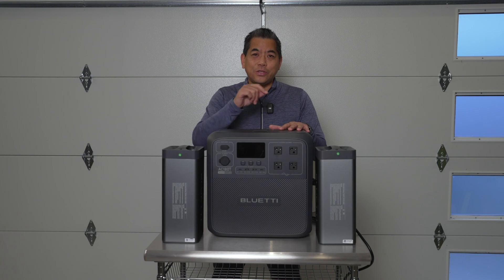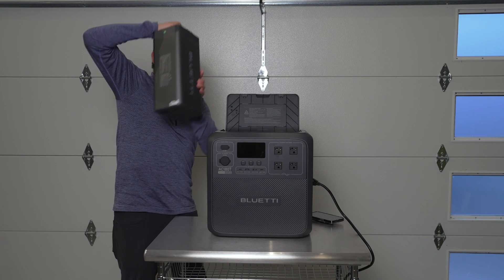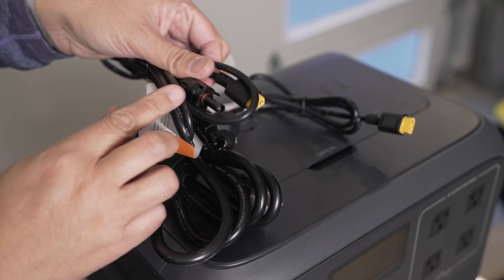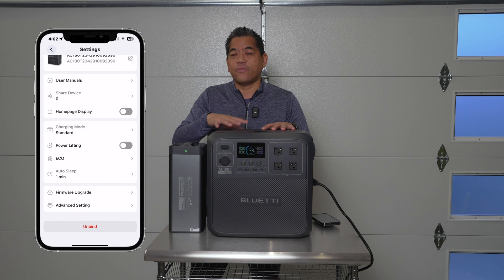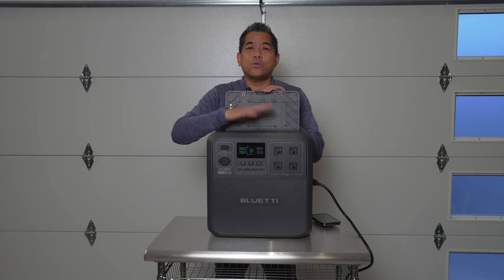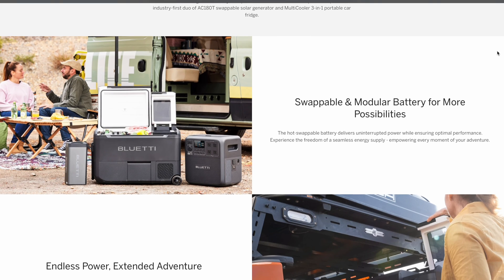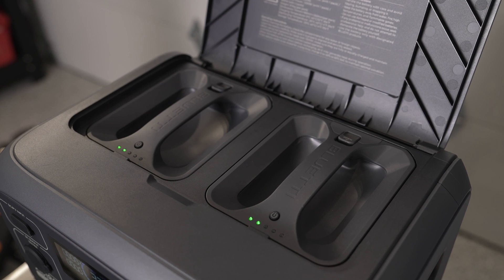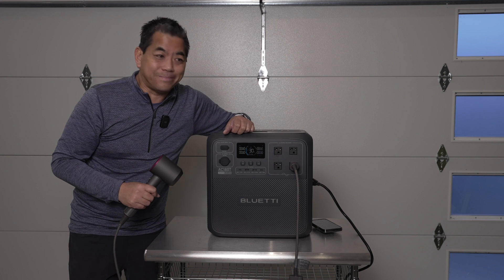BLUETTI SWAP SOLAR AC180T & MultiCooler / The Ultimate Dynamic Duo and it Makes ICE!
Welcome to the future of sustainable energy solutions! In this video, we delve into the groundbreaking Bluetti AC180T combined with the innovative MultiCooler Swap System, revolutionizing the way we harness and use portable power.

Join us as we explore the capabilities of the Bluetti AC180t, a powerhouse of clean energy with a remarkable 1800Wh capacity, capable of powering an array of appliances and devices. From essential home appliances like refrigerators, TVs, and lights to outdoor adventures with camping gear, this solar generator ensures you never run out of power, even off the grid.

But the innovation doesn't stop there! Introducing the MultiCooler Swap System, a versatile addition to the Bluetti ecosystem. With its modular design, it allows seamless integration with the AC180T, providing efficient cooling solutions while maximizing energy utilization. Whether you're keeping your food fresh on a camping trip or ensuring optimal performance during power outages, the MultiCooler Swap System is your reliable companion. Not only can it keep food fresh for days and days all without a plug but It can also make ice from running water.
Discover the endless possibilities of solar energy as we demonstrate what the Bluetti AC180t and MultiCooler Swap System can power. From charging your smartphones and laptops to running power tools and medical devices, experience the convenience and sustainability of solar power firsthand.

Join us on this journey towards a greener future with Bluetti's cutting-edge solar solutions. Don't miss out on the chance to embrace clean, renewable energy and unlock the full potential of solar power with the Bluetti AC180t and MultiCooler Swap System. Hit play now and embark on a sustainable energy adventure like never before!